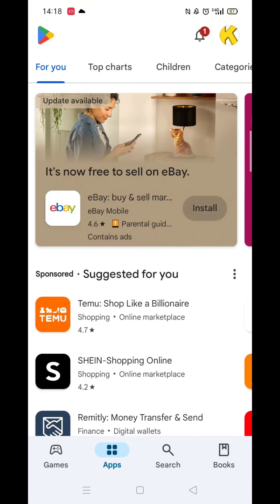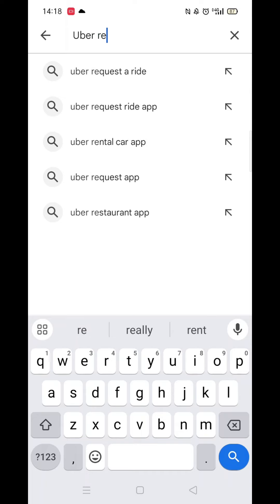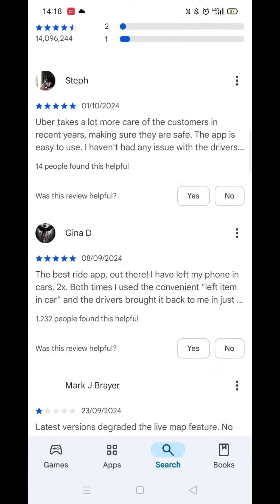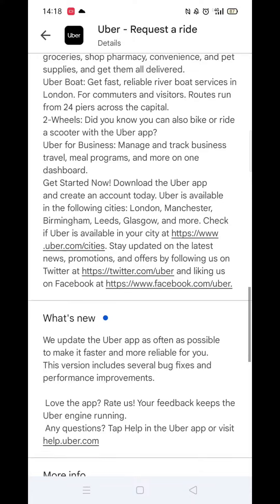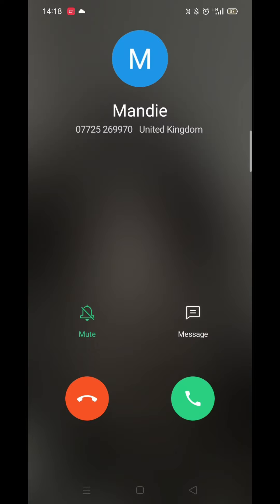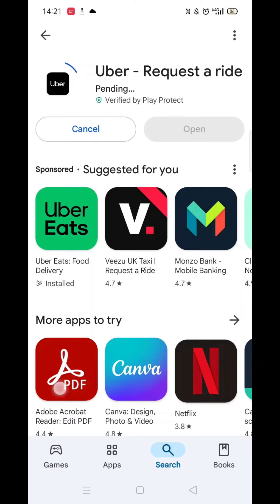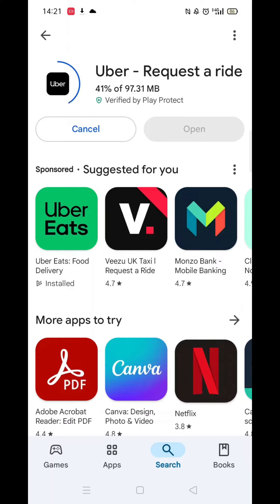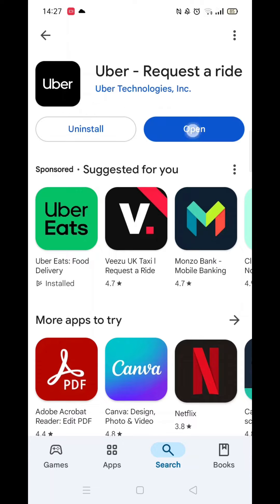How To Download Uber Request A Ride App On Oppo Phone (Step By Step)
This video will show you how to download the Uber Request a Ride app on an Oppo phone.